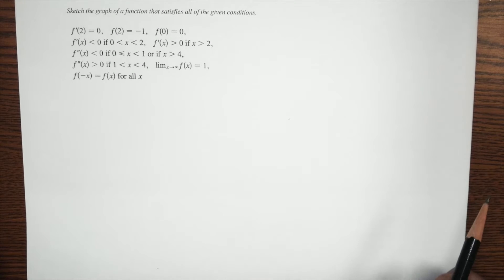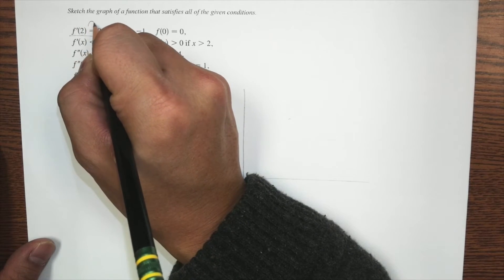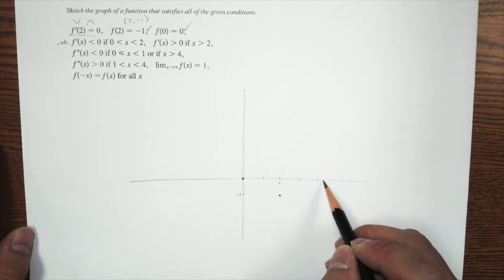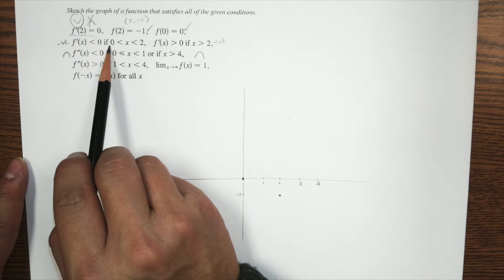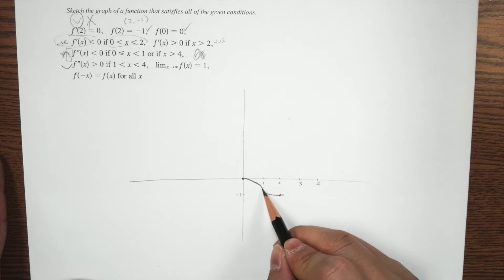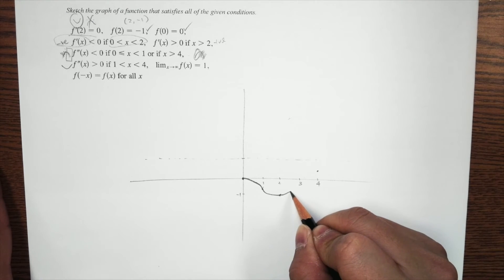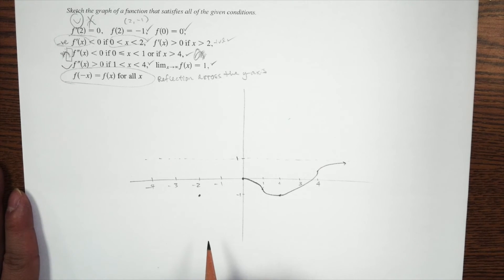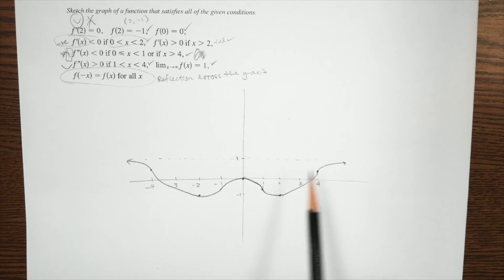[HD] Calculus :: Graph sketching (1st and 2nd derivatives)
In this video, you will learn how to graph based on a set of conditions/criteria, including function values, first derivative, and second derivative